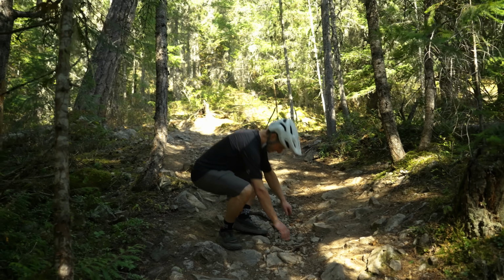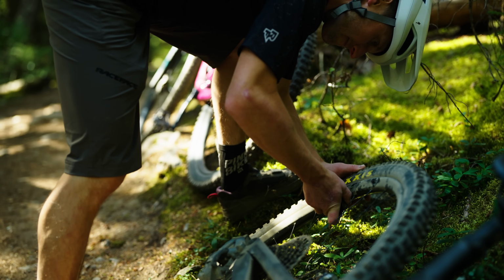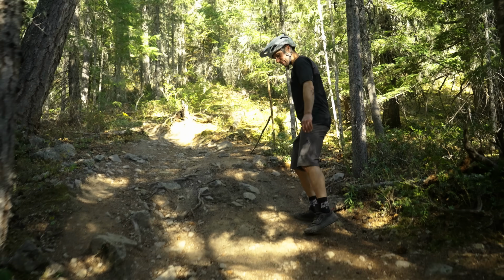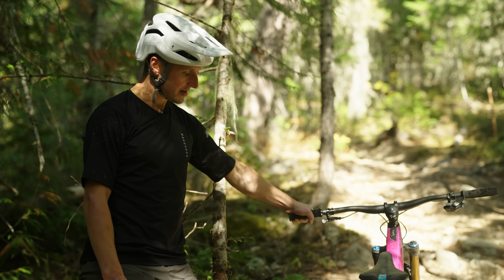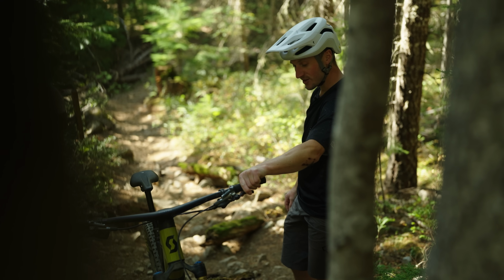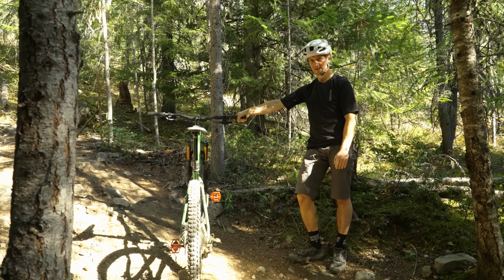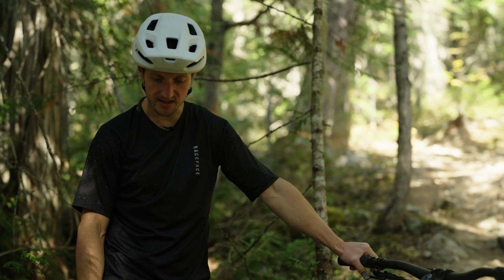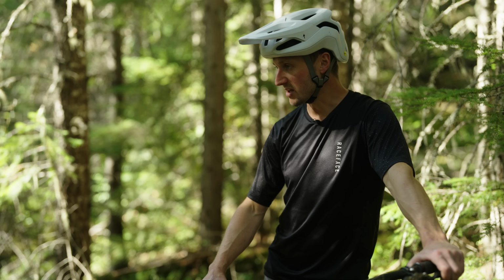5 New Trail Bikes Battle The Impossible Climb | 2022 Fall Field Test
When anyone mentions the name Whistler around mountain bikers, A-Line’s groomed berms and jumps come to mind, but the surrounding valley offers some incredible riding too, it’s just very steep and extremely technical. That’s why the No Flow Zone was the perfect place to host another Impossible Climb.